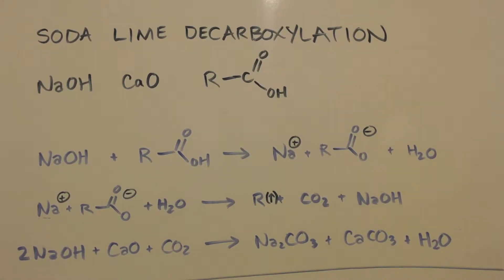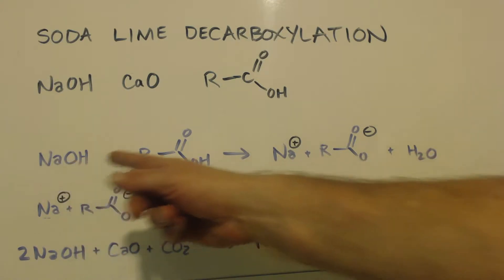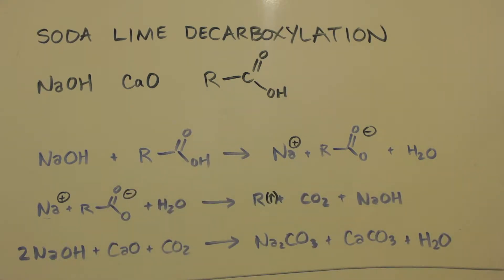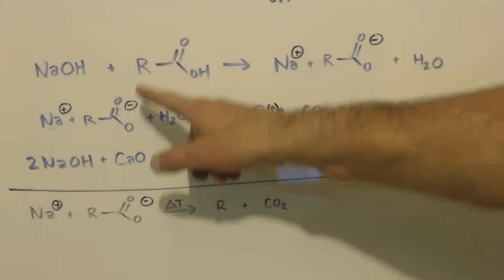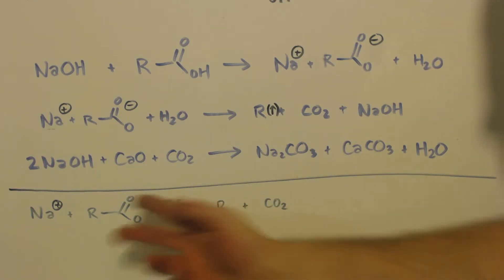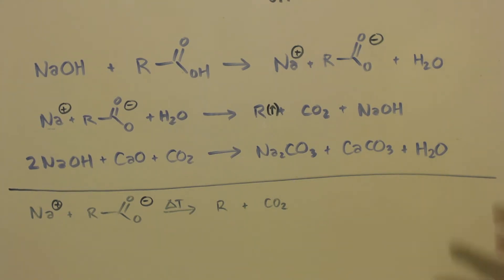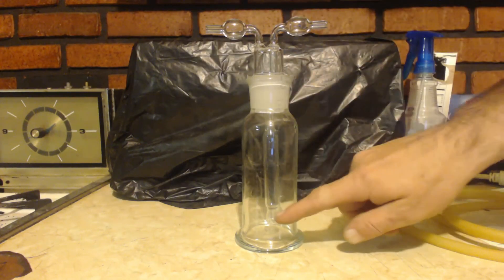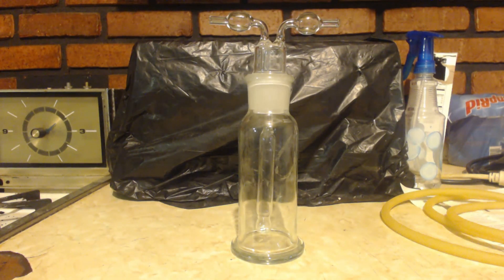SODA LIME DECARBOXYLATION REACTION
Just talking about the reaction and how to remove carboxy groups. Because i have upcoming videos where i do this reaction .for example the decarboxylation of methyl benzoic acid to make methyl benzene